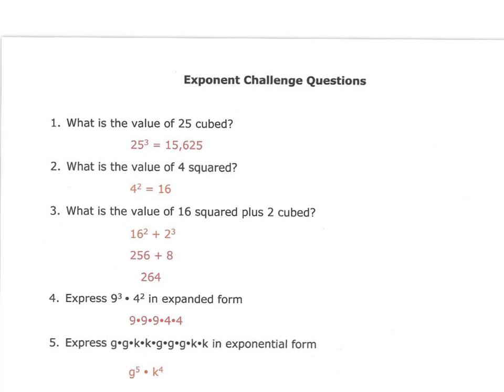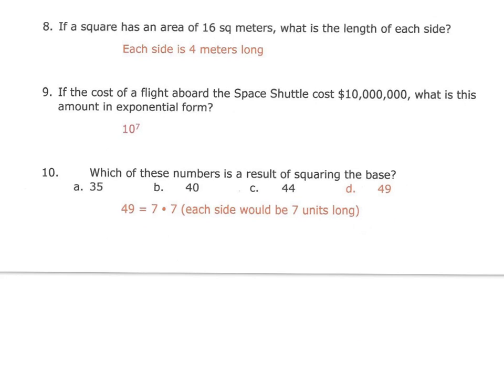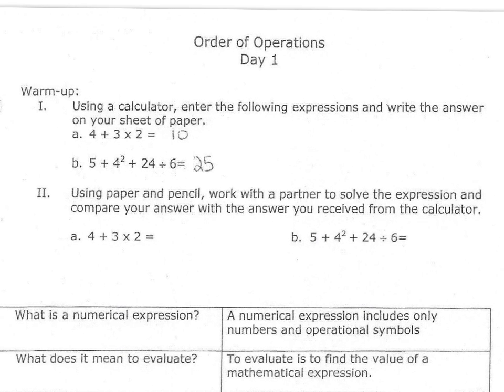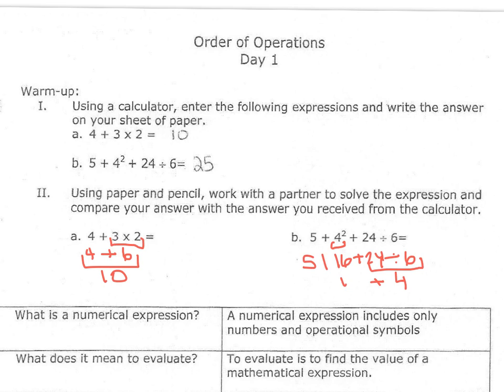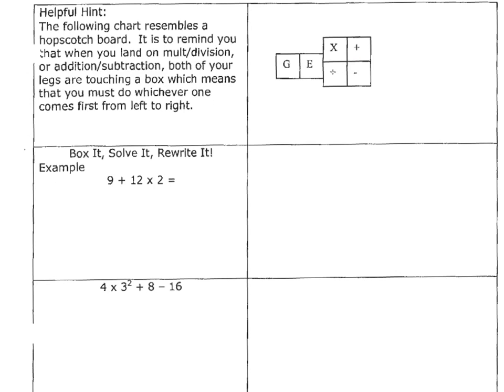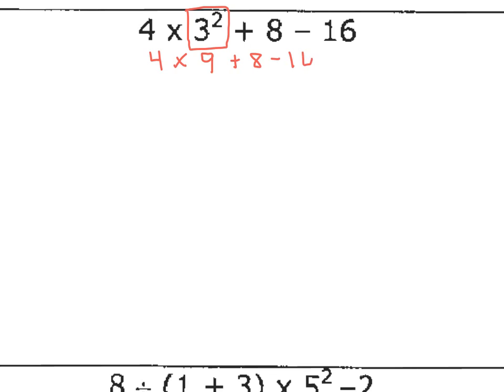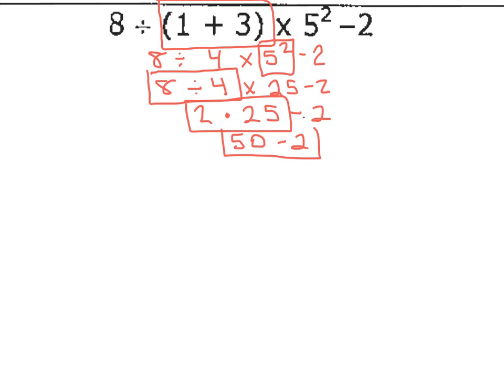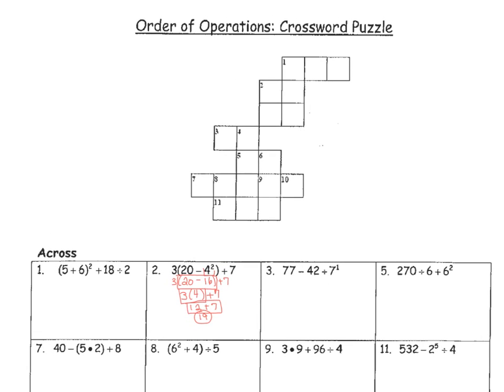unit 1 day 6 - order of operations